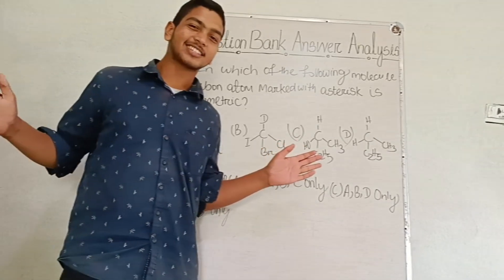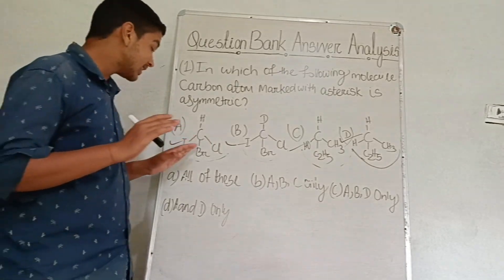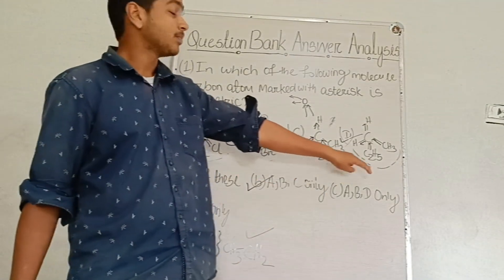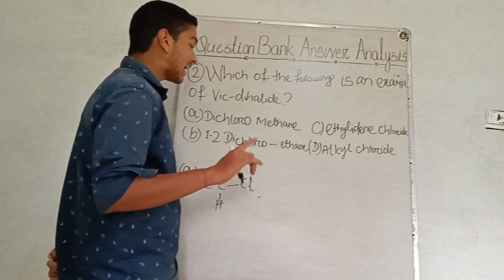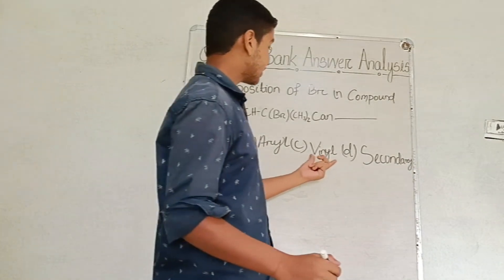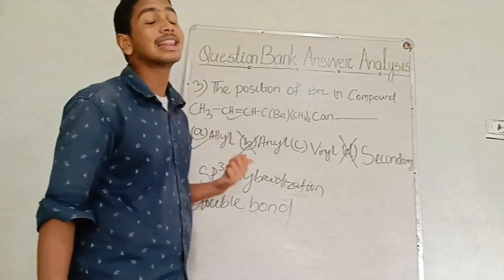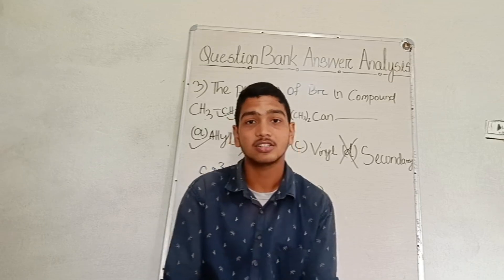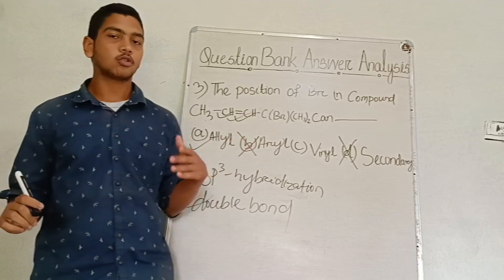QUESTION BANK ANSWER ANALYSIS || PART - 7 || BY - RAM SIR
S.S FOUNDATION
JOIN NOW AND PREPARE FOR CHSE ANNUAL EXAM 2024. A TRUSTED CHANNEL FOR CHSE STUDENTS JOIN FAST.

CONTACT WITH US AND PREPARE IN BEST PROCESS. WE ARE ALWAYS WITH YOU PREPARE IN A VERY GOOD WAY. YOU CAN GET THE CHAPTER NOTE FROM OUR WHATSAPP GROUP. WE MAKE THE NOTE IN VERY EASY WAY.

THIS CHANNEL IS A WELL GROWING CHANNEL. SHARE THE LINK WITH YOUR FRIENDS AND JOIN THEM IN WHATSAPP GROUP. HELP THEM TO SCORE A GOOD RESULT IN CHSE ANNUAL EXAM. WE ARE PROMISING FOR A GOOD RESULT. JOIN FAST.